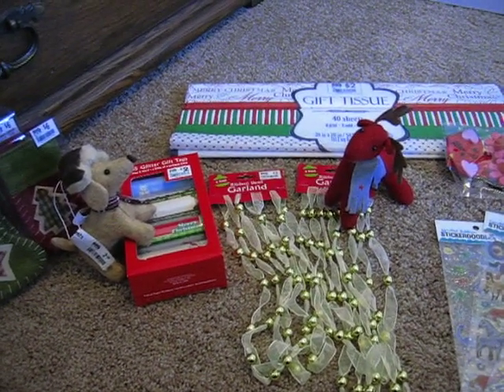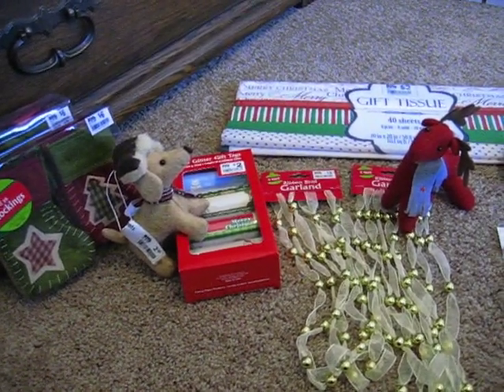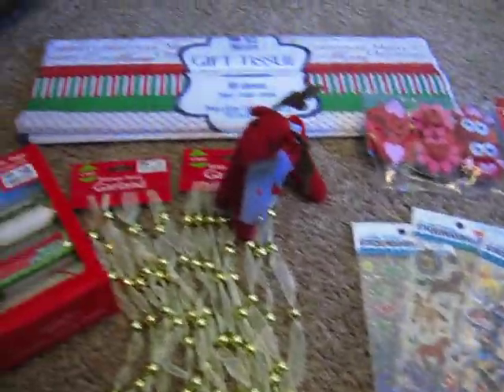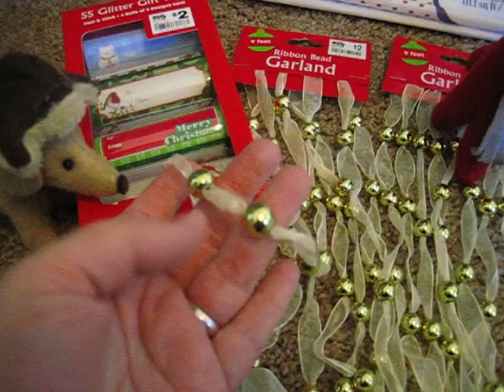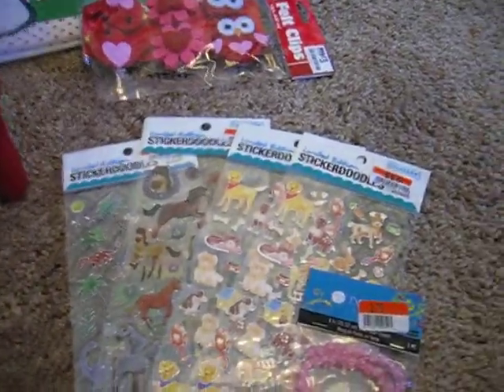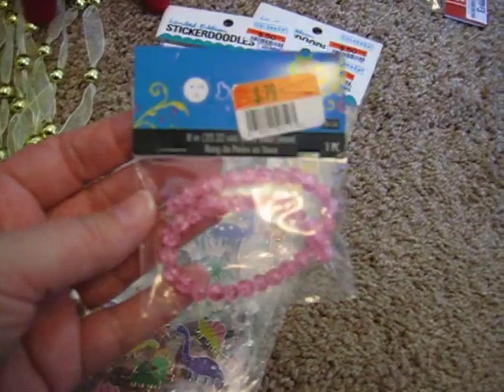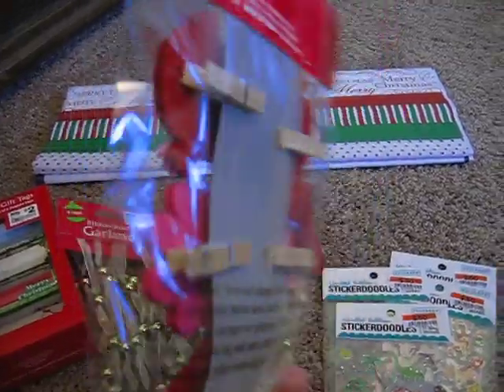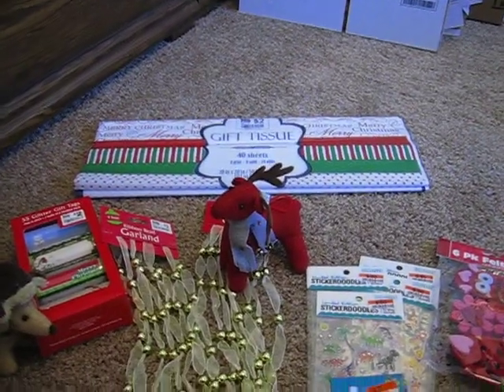Big Lots After Christmas Haul 2013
Just some things I picked up on 12/26/2013 at Big Lots - sharing in case there is anything you wish to look for.  Happy New Year!  :)